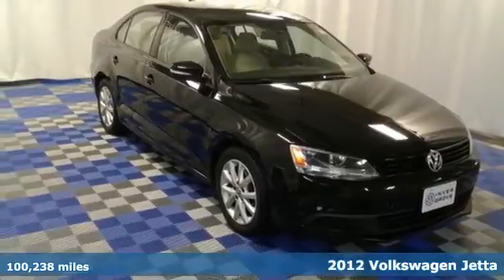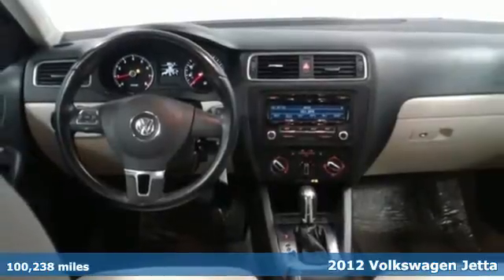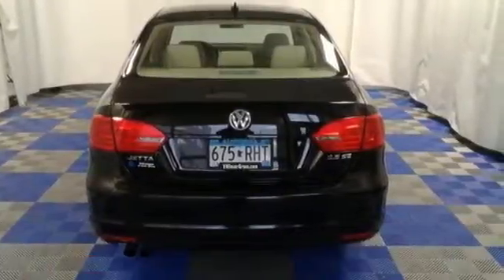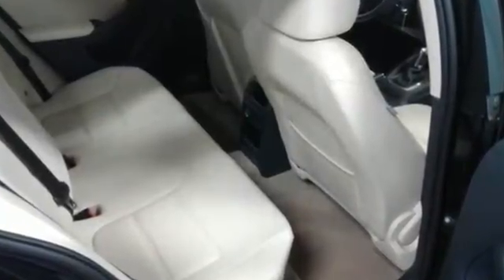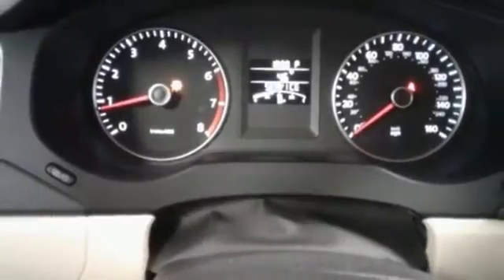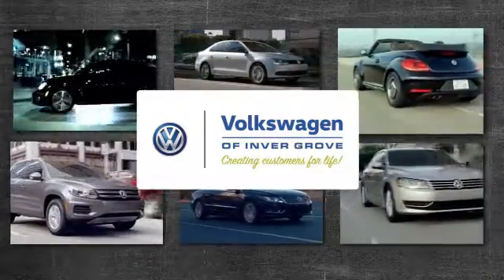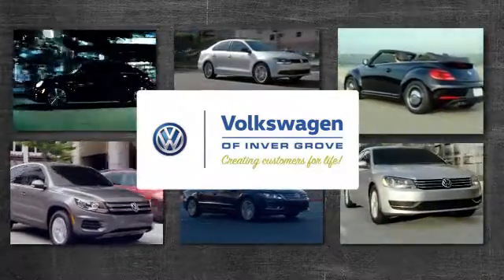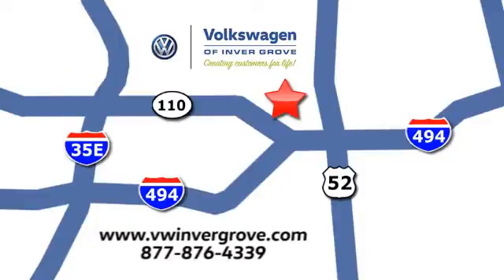Used 2012 Volkswagen Jetta Saint Paul MN Minneapolis, MN G84158A - SOLD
Year: 2012
Make: Volkswagen
Model: Jetta
Trim: 2.5L SE
Engine: 2.5L 5-Cylinder DOHC
Transmission: 6-Speed Automatic
Color: Black
Interior: CORNSILK
Mileage: 100238
Stock #: G84158A
VIN: 3VWDX7AJXCM396496
Gasoline! Don't let the miles fool you! Don't pay too much for the good-looking car you want...Come on down and take a look at this good-looking 2012 Volkswagen Jetta. Nominated for the Car And Driver 2011 Ten Best List. Bluetooth phone connectivity.

Address:
1325 50th Street East